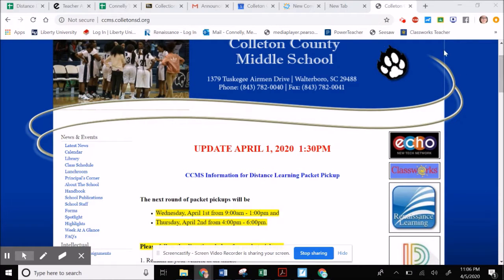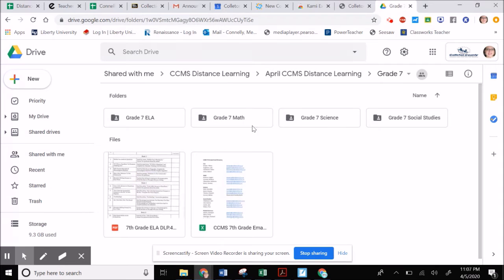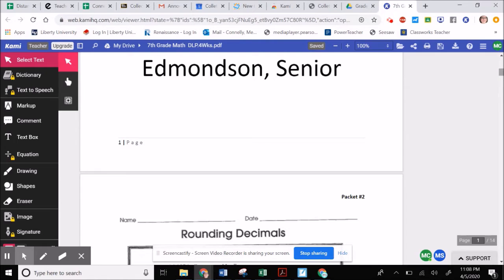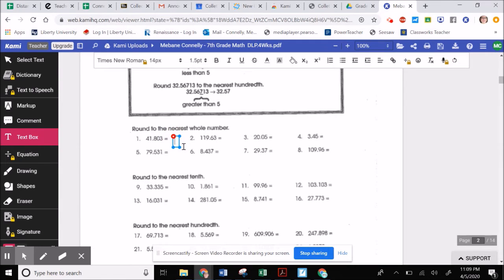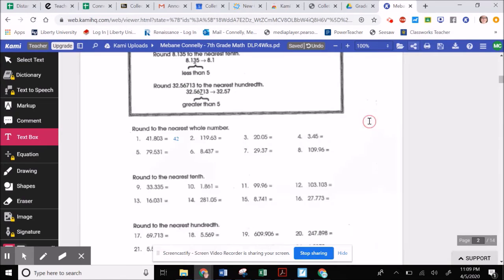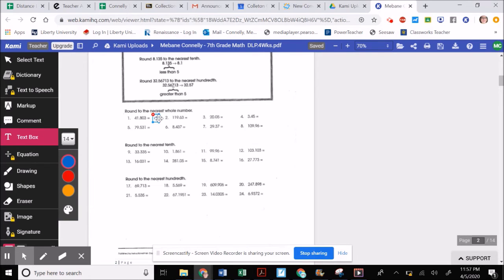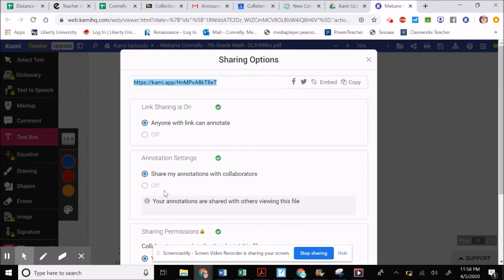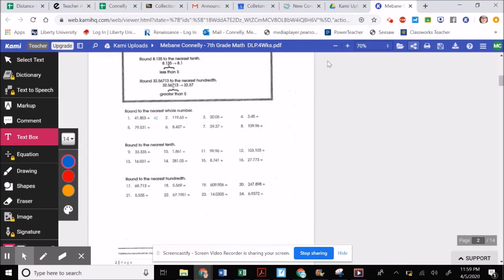Using Kami to complete & annotate pdf documents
Short tutorial on how to use Kami to complete distance learning packets for CCMS 7th grade math